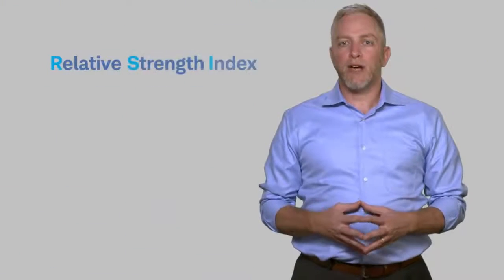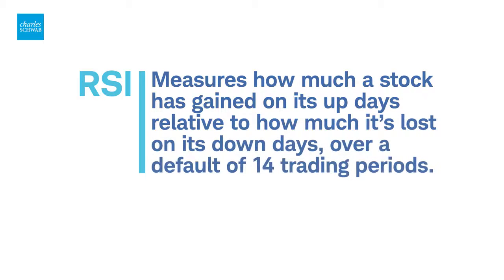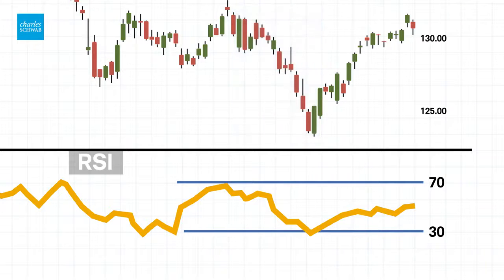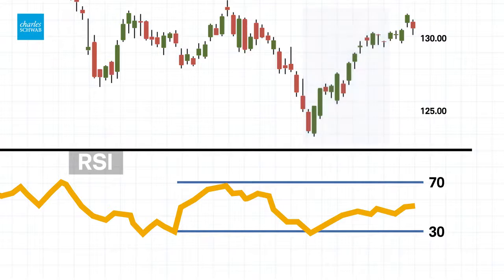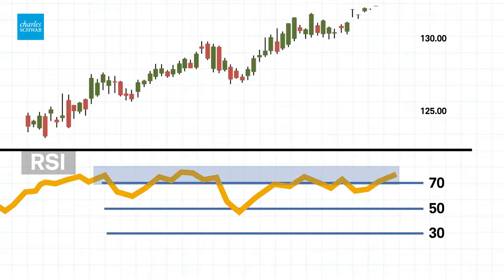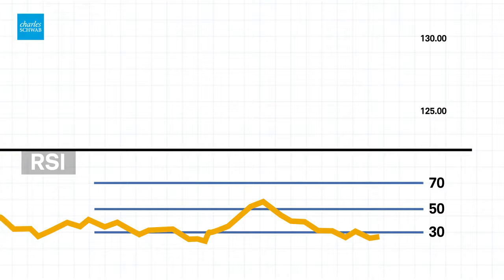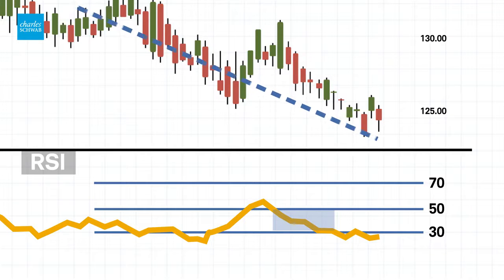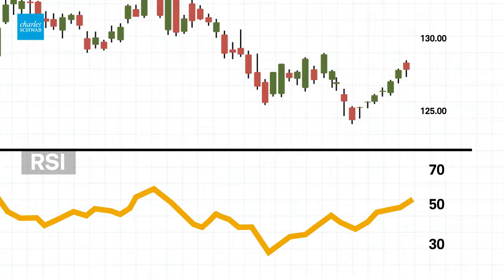Trading Up Close Relative Strength Index